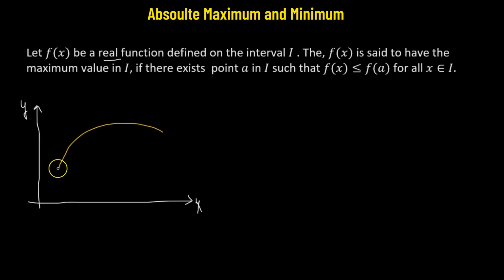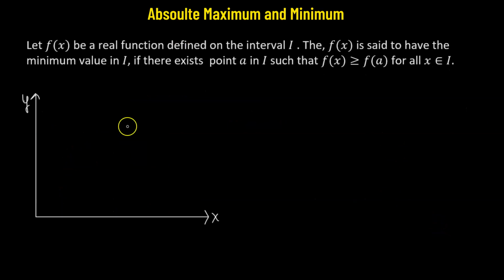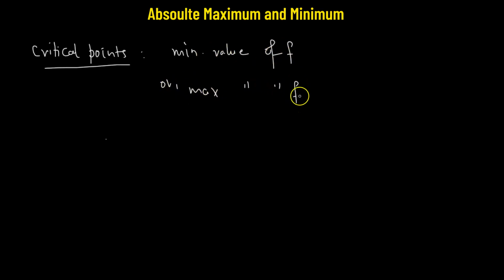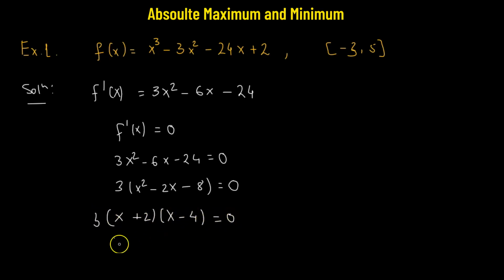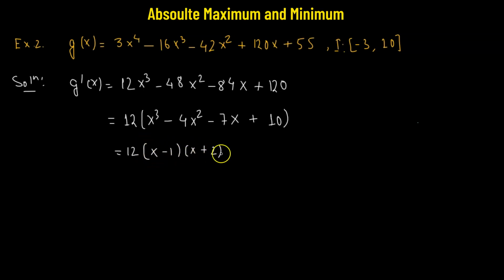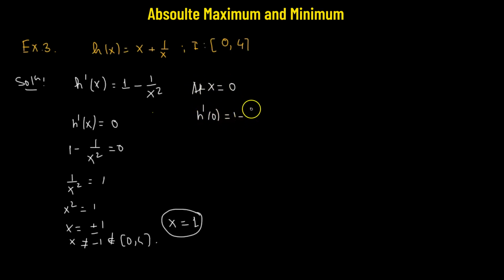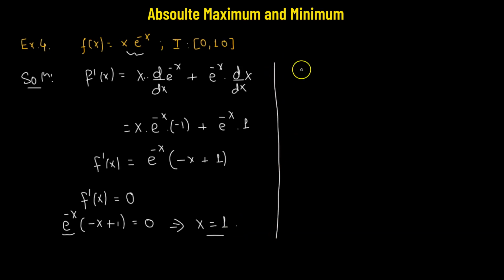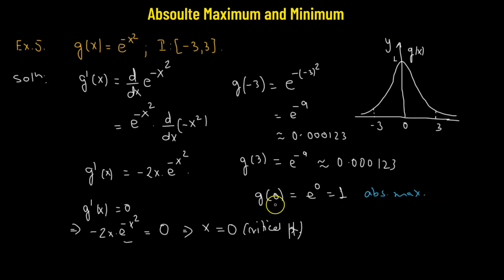Calculus 1 | Lecture 23 - Application Of Derivatives - Absolute Maximum And Minimum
Welcome to the 23rd lecture in the Calculus 1 series! In this lecture, we will be discussing the derivative and absolute maximum and minimum. We will begin by defining the derivative, and then discuss how it is used to find absolute maximum and minimum values. We will then cover examples to help demonstrate the concepts. By the end of this video, you will have a better understanding of the derivative and absolute maximum and minimum values.

So, grab a pen and paper, and let's get started!
About